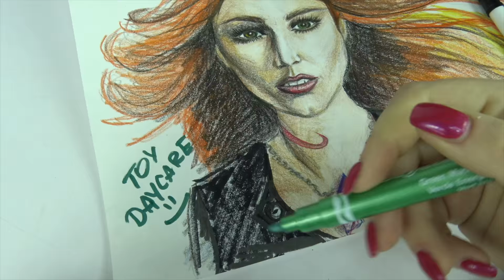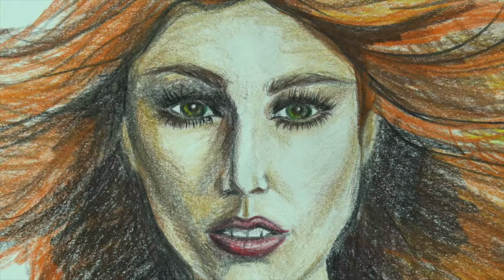SHADOWHUNTERS CLARY FRAY (Katherine McNamara) Speed Drawing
Hello Friends! Learn how to draw Clary Fray from Shadowhunters episodes on Freeform (ABC Family channel) played by Katherine McNamara. Speed drawing with Crayola Pencils.

All the toys we bought with our own money.